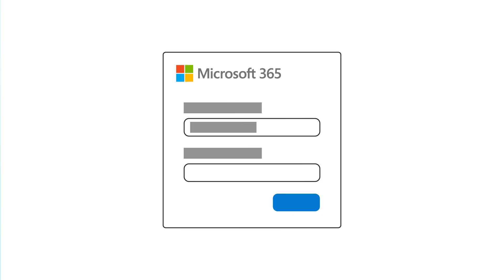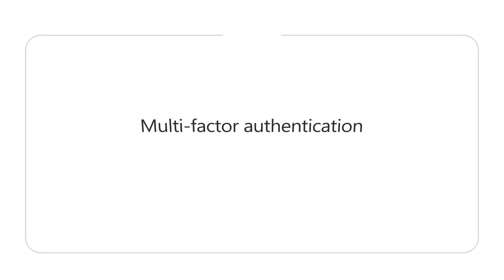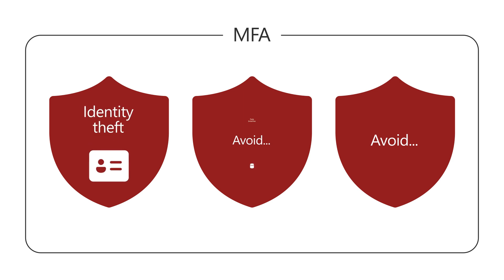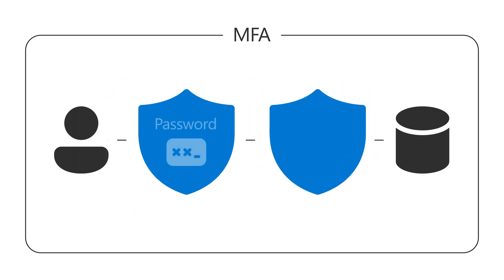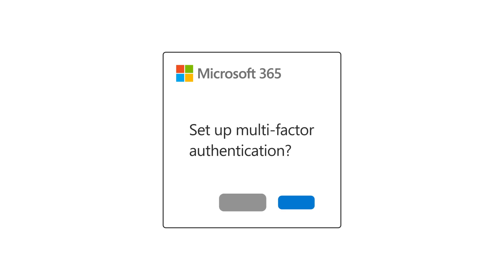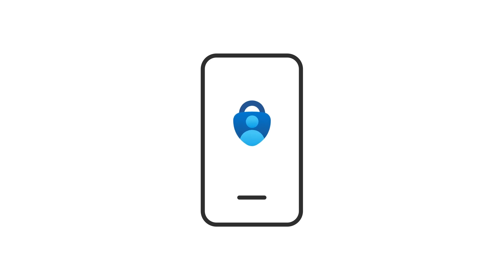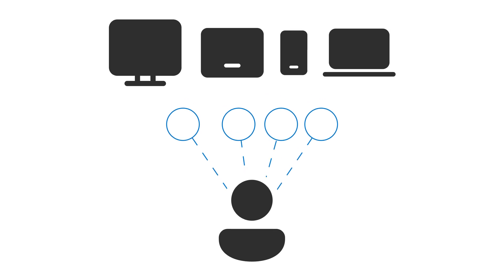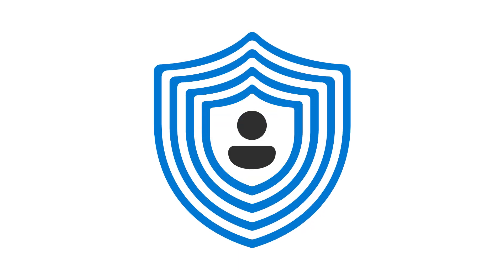Secure your Microsoft 365 account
When you first signed into Microsoft 365, you may have skipped a few steps, such as setting up multifactor authentication, or MFA. MFA is important because it can help you avoid serious security issues such as identity theft, data breaches, and other cybercrimes. It gives you an additional level of protection by having you provide a second way of verifying your identity, such as through your phone. Let's take a look